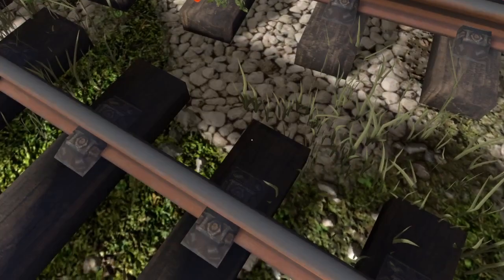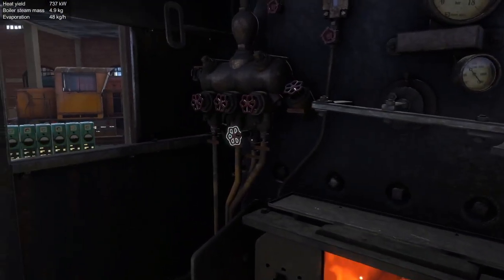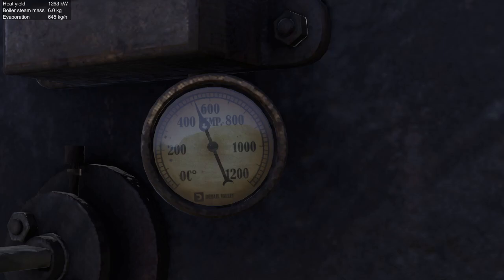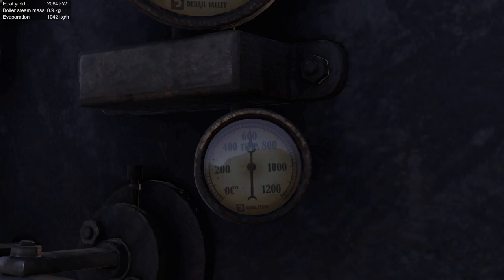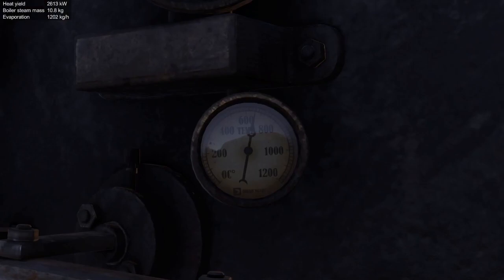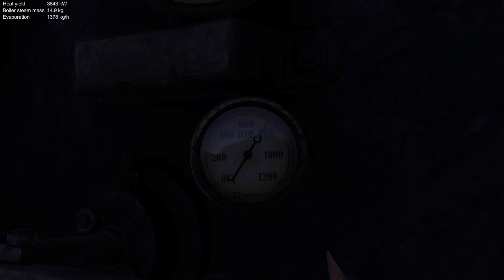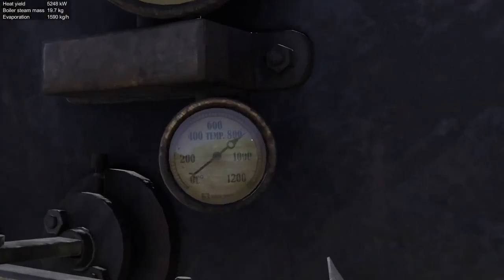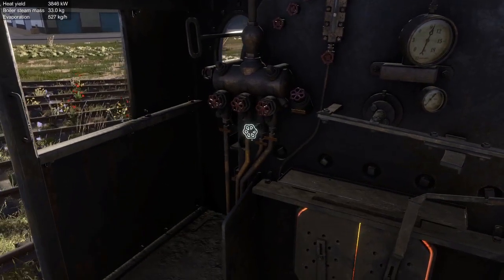Derail Valley Startup Tutorial (Realistic Steamer Overhaul mod)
This video demonstrates how to cold-start the SH282 Mikado steam locomotive in Derail Valley when using the Realistic Steam Overhaul mod.

Derail Valley is a first-person world-world train driving simulation in Early Access on Steam.

Realistic Steamer Overhaul is a mod for Derail Valley that enhances the accuracy of the physics simulation for the game's SH282 steam engine.